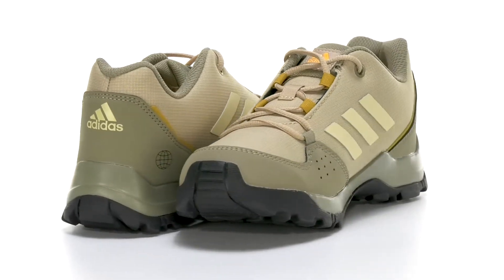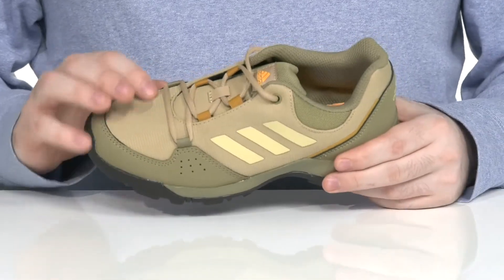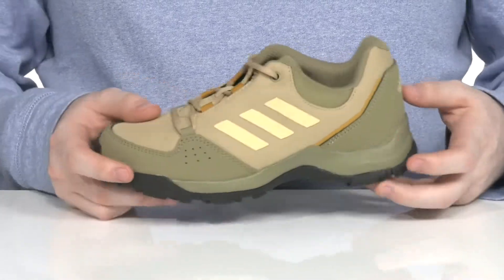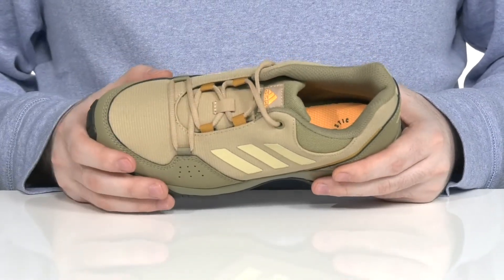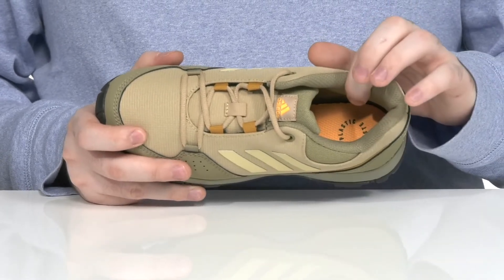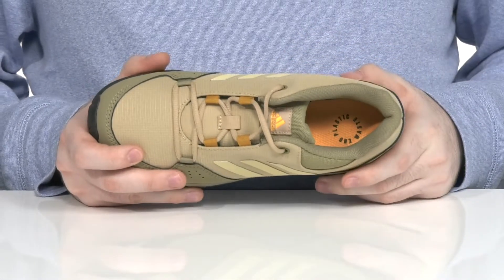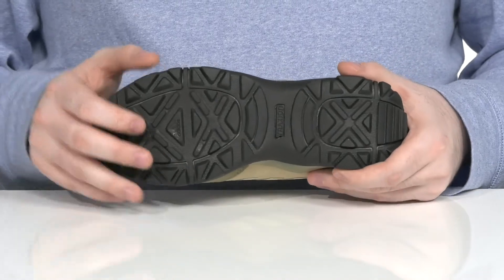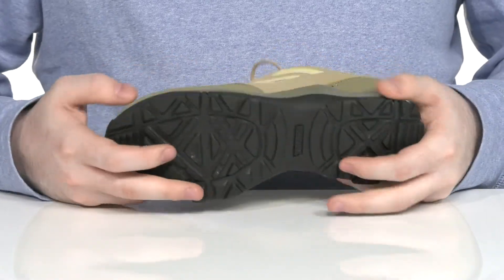adidas Outdoor Kids Hyperhiker Low (Little Kid/Big Kid) SKU: 9589378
Textile lining.
Textile insole.
ClimaProof® membrane offers superior protection against wet elements.
PrimaLoft® insulation offers additional warmth.
Round toe.
Lace-up closure.
Rubber Traxion® outsole provides additional grip and traction.
Imported.